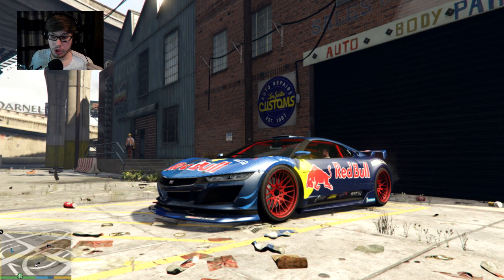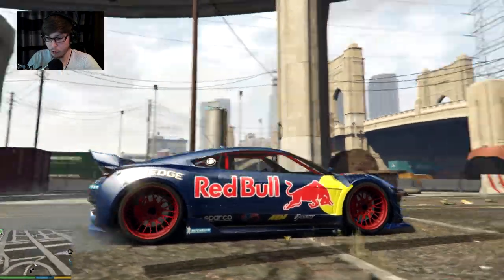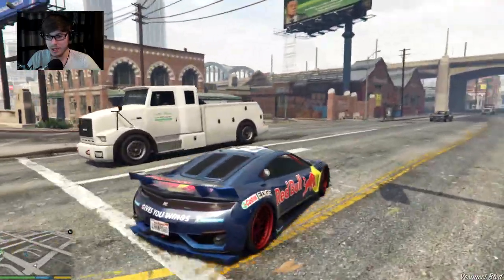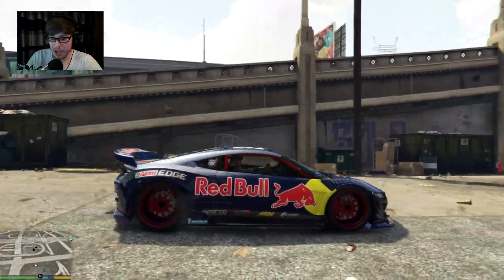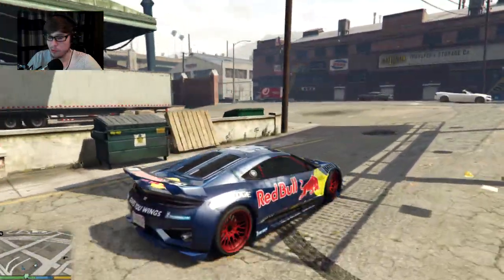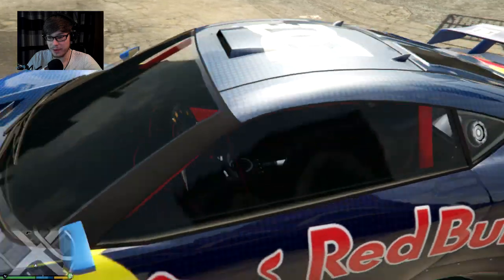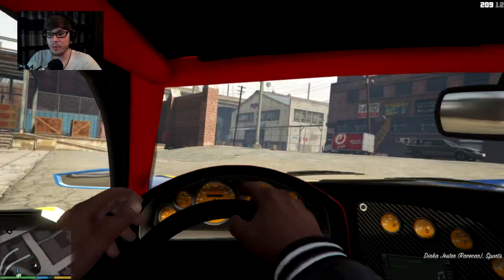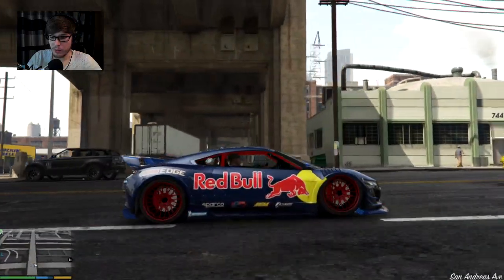GTA 5 PC - Red Bull Race Car MOD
I like it. Let me know what one you like Better the red bull on or monster energy one?